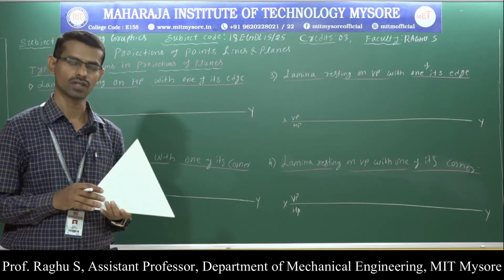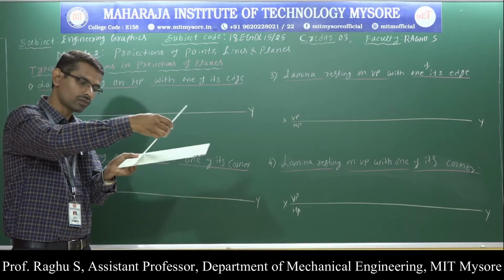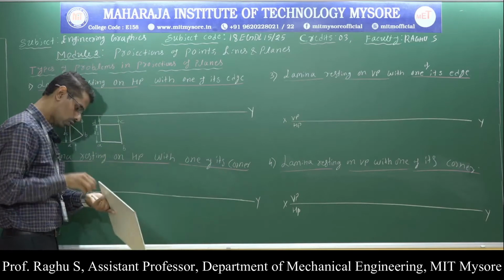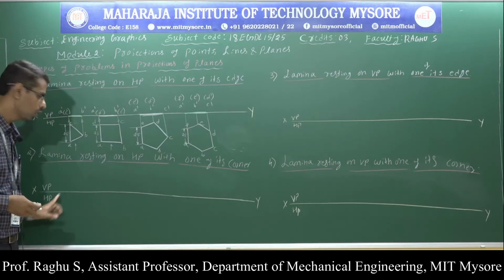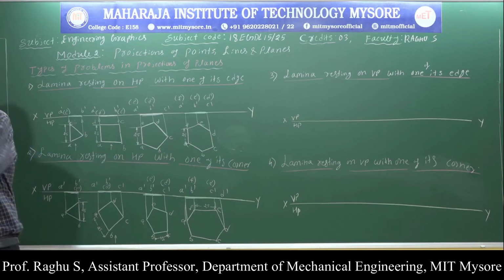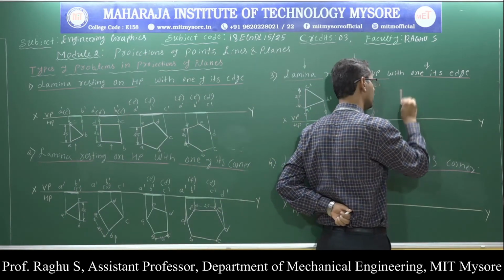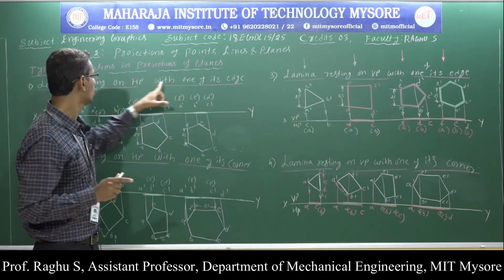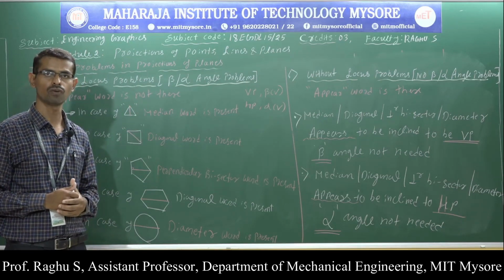1st EGDL -18EGDL15- Module 2 -Session-7 Prof RS